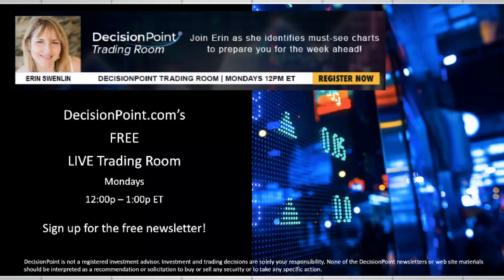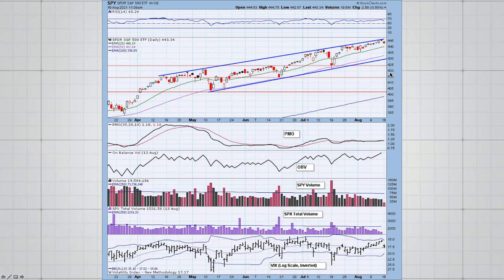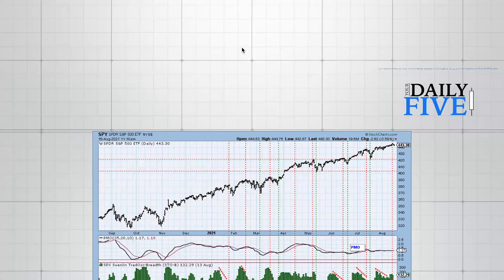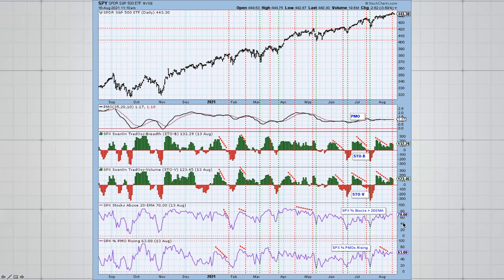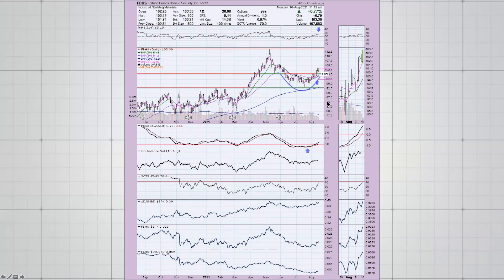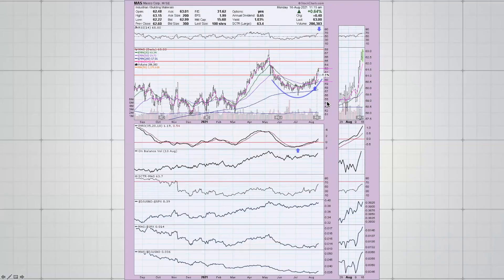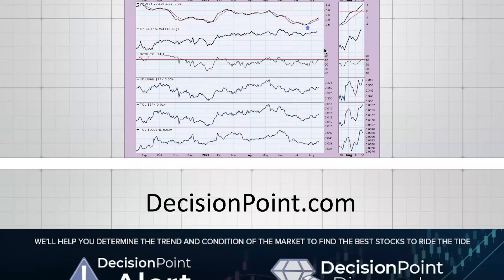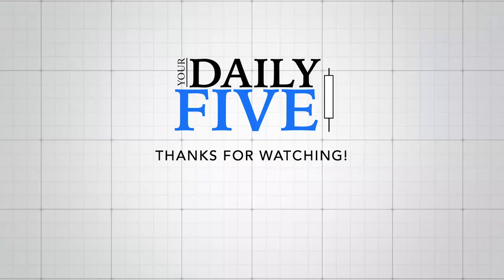Investors Still Nervous | Erin Swenlin | Your Daily Five (08.16.21)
Erin covers charts about what is going to happen this week, or at least what she expects based on right now.  With SPY, there are some pullbacks looking at the Swenlin Trading Oscillators.  Today's trading has opened down 6% for the SPY.  The PMO is looking for a crossover sell signal. However, in Building Materials, and Home Construction, she has found some promising candidates.

0:00 - Intro
0:56 - SPY 5 Month
3:22 - Swenlin Trading Oscillators
5:40 - Fortune Brands Home & Security (FBHS)
7:23 - Masco Corp. (MAS)
8:05 - Toll Brothers (TOL)